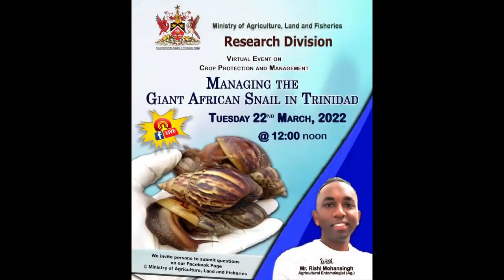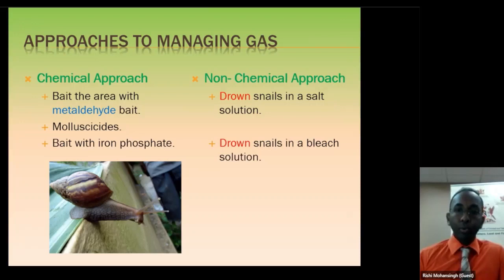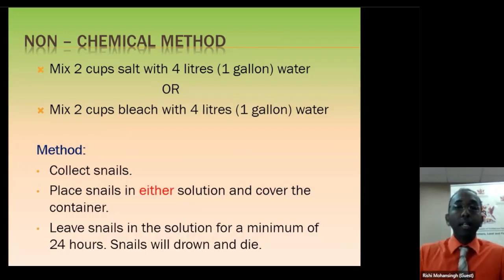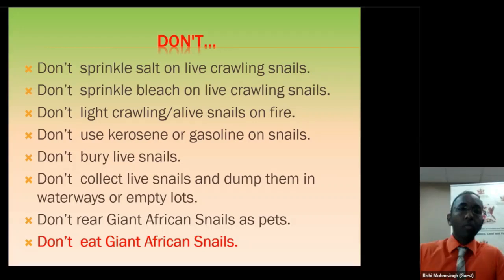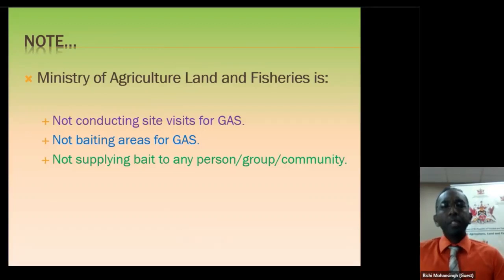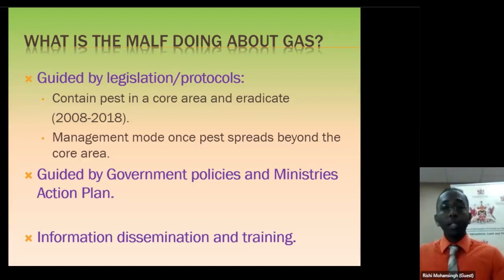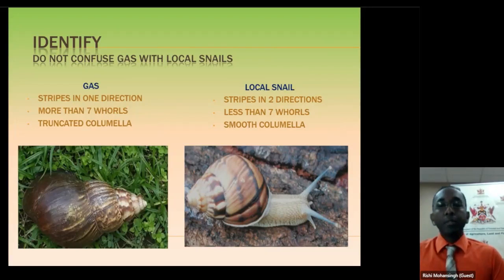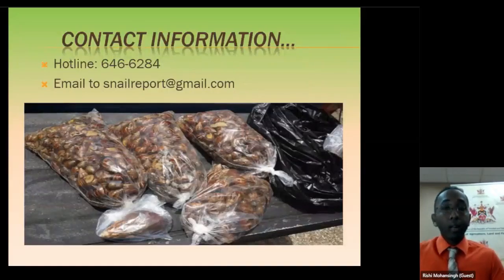Research Division: Managing the Giant African Snail in Trinidad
Agricultural Entomologist (Ag.) at the Research Division of the Ministry of Agriculture, Land and Fisheries, Mr. Rishi Mohansingh gives an informative presentation on "Managing the Giant African Snail in Trinidad" in this recorded stream from our latest Virtual Event.